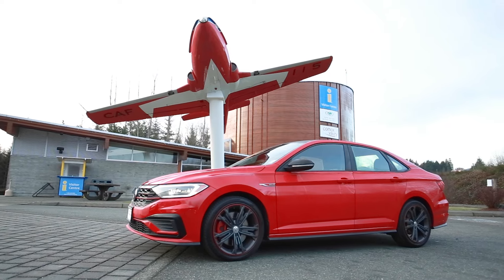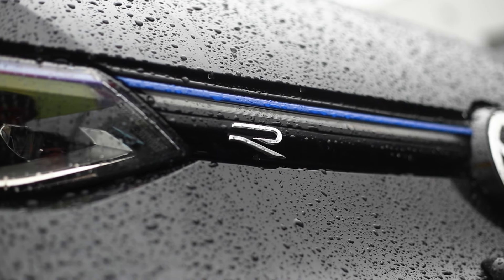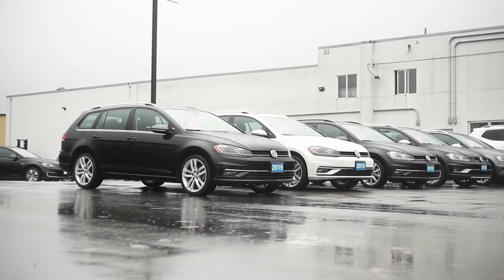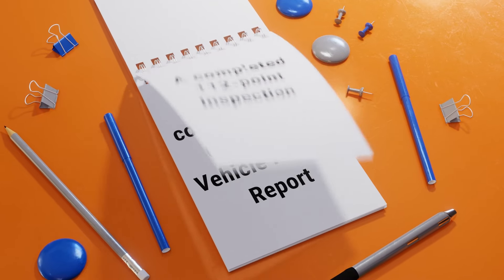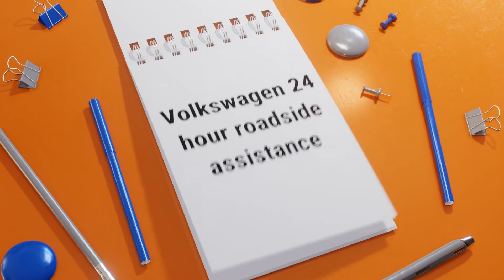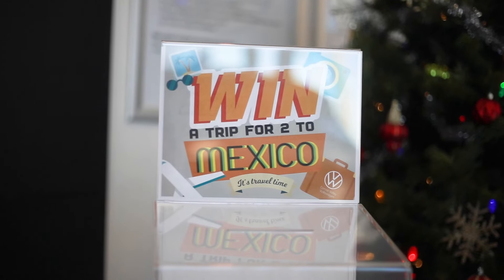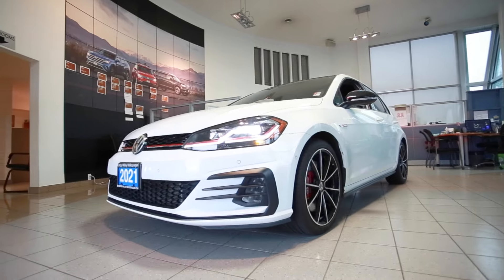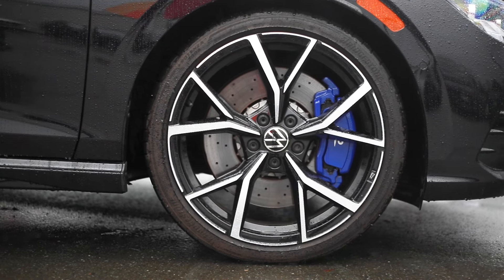February Flurry of Excitement at CVVW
With a long list of reasons to buy🔑 a CPO VW we have added Win a Trip for 2 to 🌞✈️ Mexico on top of it all, just for the month of February!